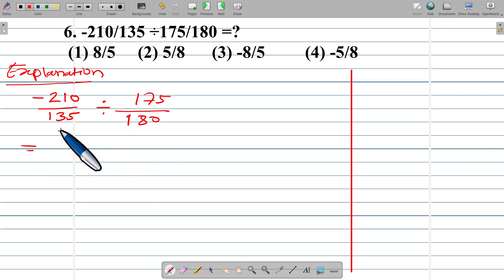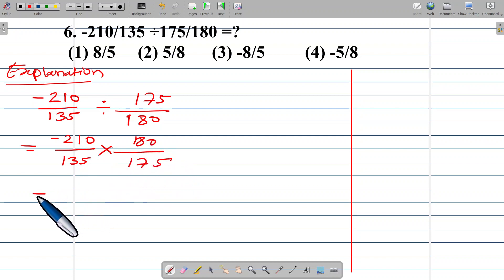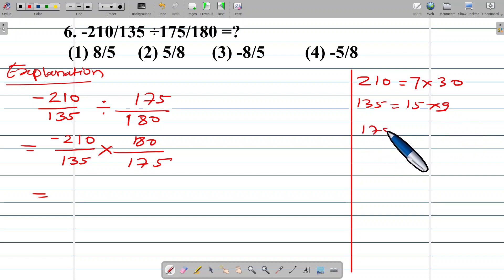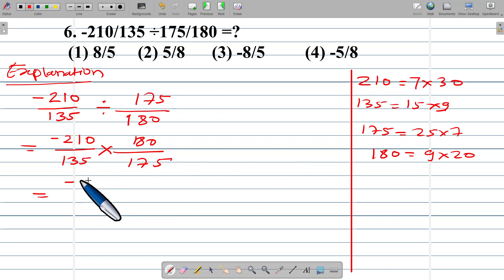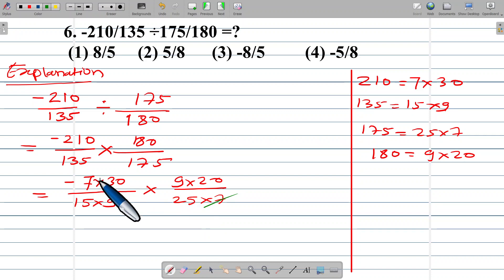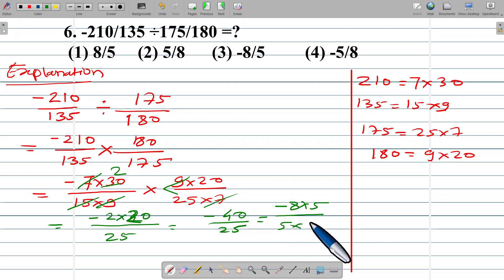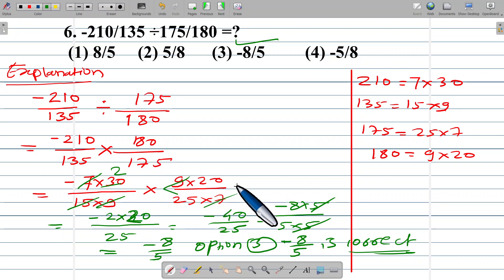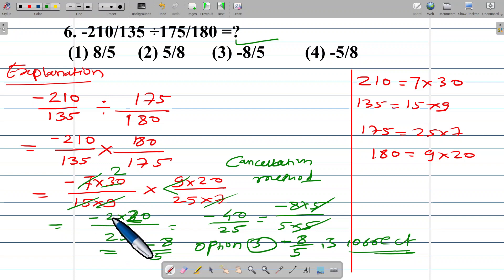210/135 ÷175/180 =?
(1) 8/5
(2) 5/8
(3) -8/5
(4) -5/8